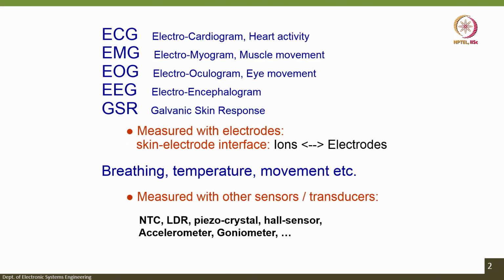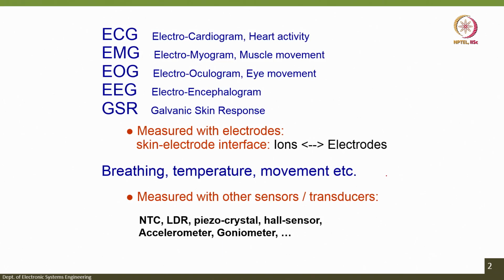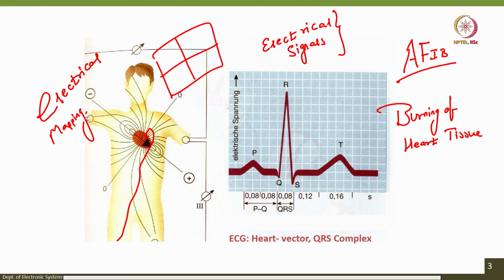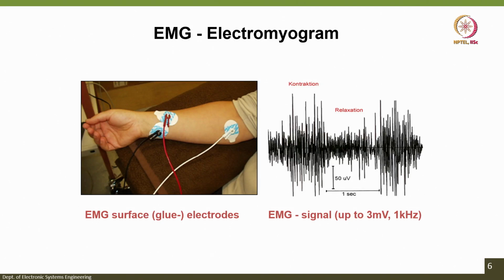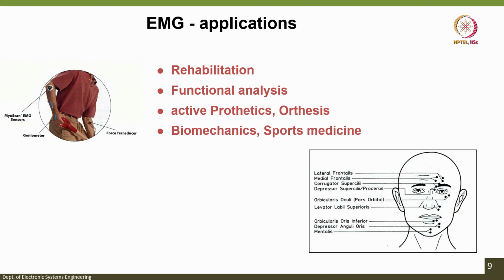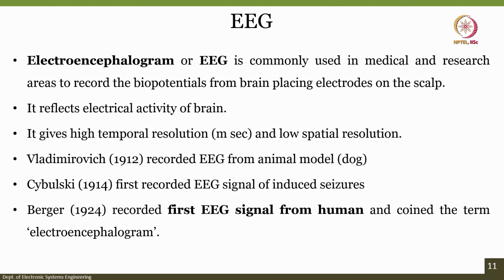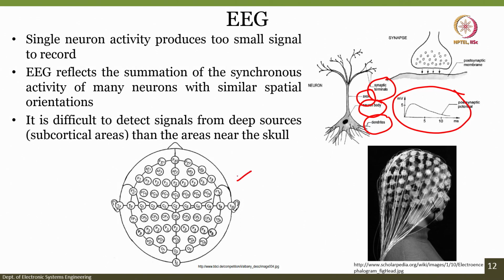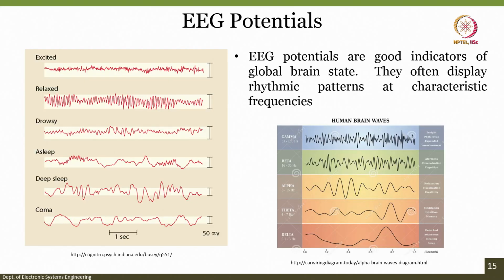Lec 33 Introduction to Biopotentials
EEG, ECG, EMG, EOG, GSR